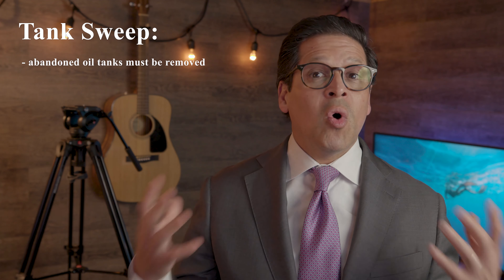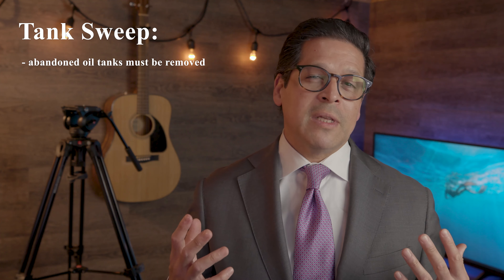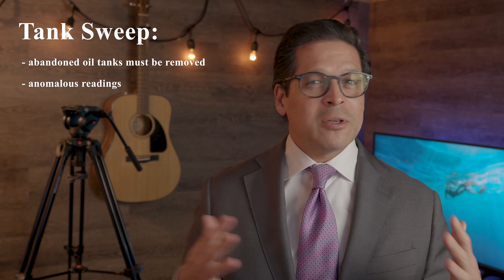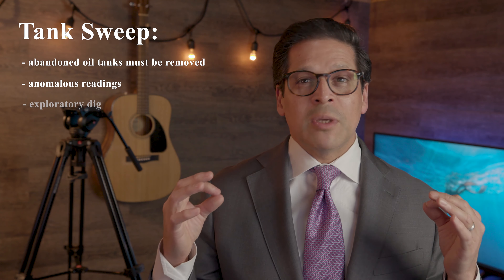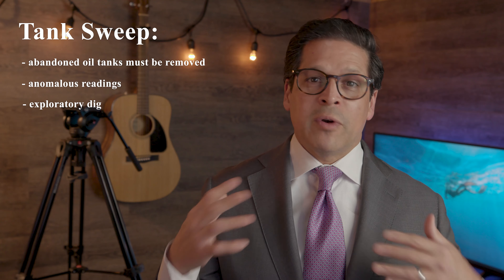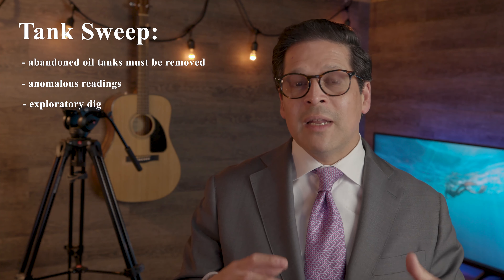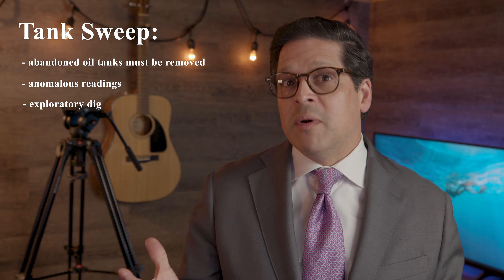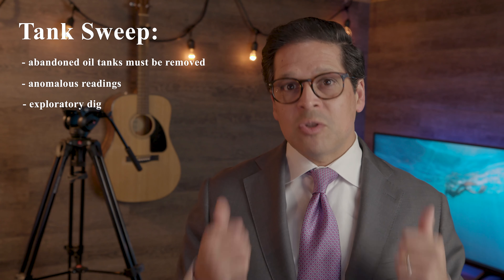Beyond the Normal Inspection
Learn not only what basic or general inspection you should do when buying a house, but also what additional inspections you should consider getting. These consist of a tank sweep, sewer scope, or lead paint test.